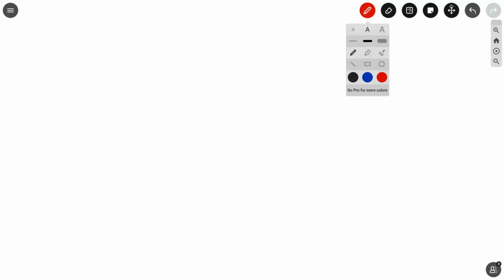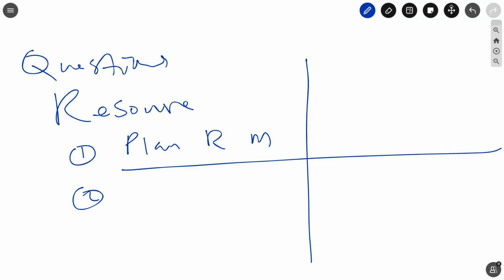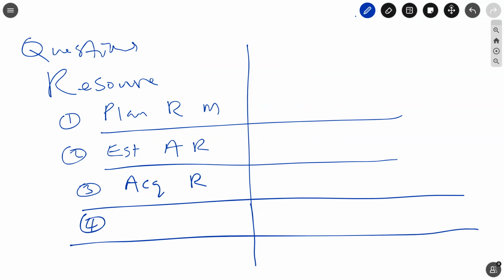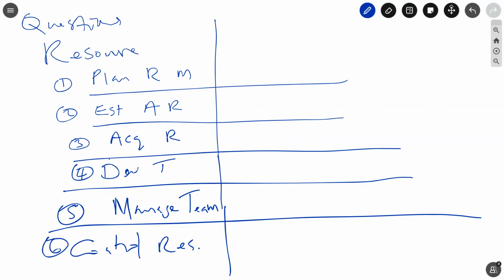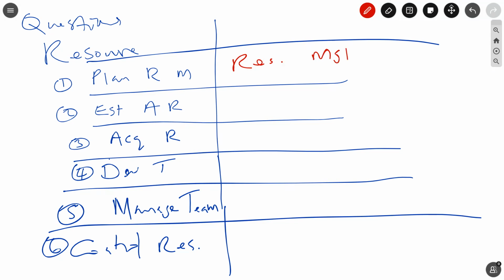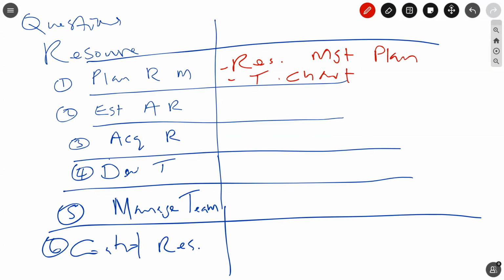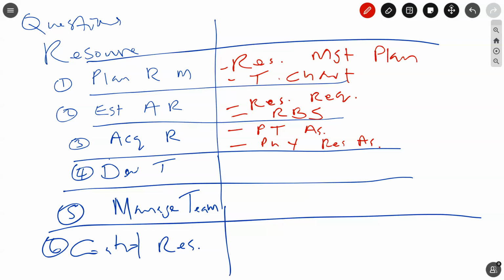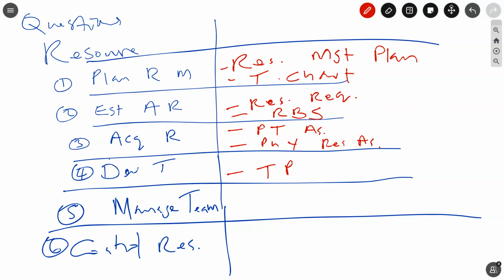PMP Quick QUIZ - RESOURCE (4 Minutes)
Join us in today's thrilling classroom adventure where I surprise my students with a pop quiz on the Resource Management processes from the PMBOK guide! It's a test of knowledge, strategy, and nerves. See who rises to the challenge and who gets tripped up by the intricate world of project resource management.